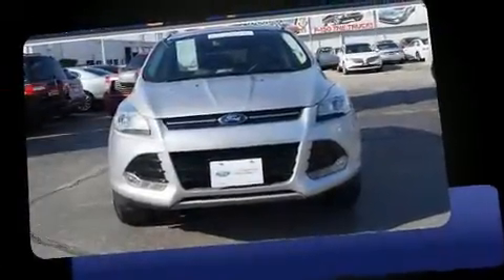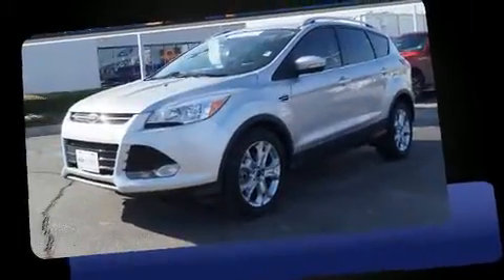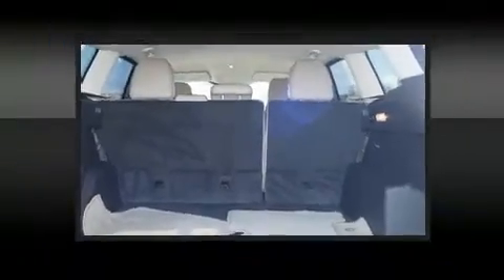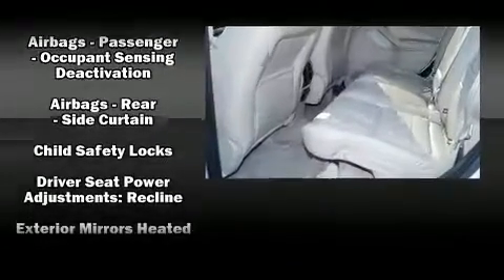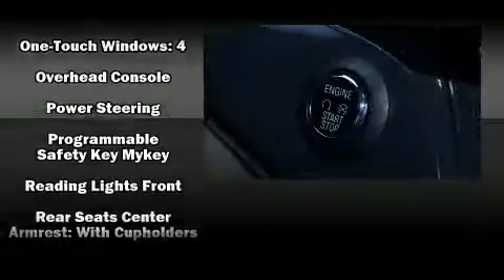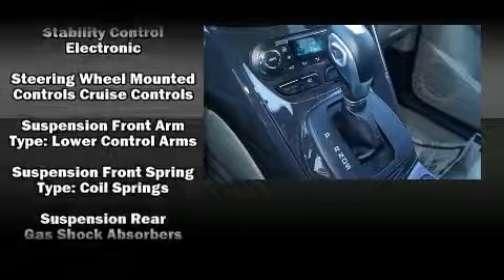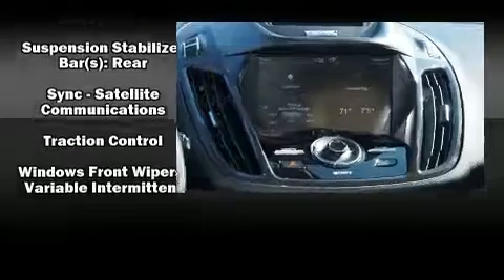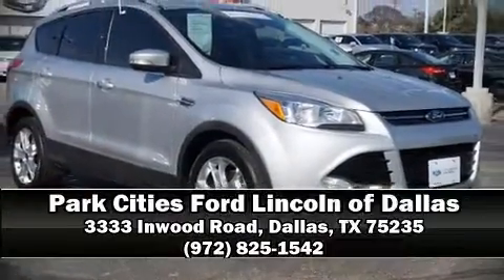2014 Ford Escape Titanium in Dallas, TX 75235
You can expect a lot from the 2014 Ford Escape. With just over 30,000 miles on the odometer, this 4 door sport utility vehicle prioritizes comfort, safety and convenience. Smooth gearshifts are achieved thanks to the efficient 4 cylinder engine, providing a spirited, yet composed ride and drive. The engine breathes better thanks to a turbocharger, improving both performance and economy. It includes leather upholstery, front and rear reading lights, a built-in garage door transmitter, an automatic dimming rear-view mirror, tilt steering wheel, turn signal indicator mirrors, an overhead console, and cruise control. Premium sound drives 10 speakers, providing you and your passengers a sensational audio experience. Ford also prioritized safety and security by including: dual front impact airbags with occupant sensing airbag, front SIDE impact airbags, traction control, brake assist, ignition disabling, and 4 wheel disc brakes with ABS. Various mechanical systems are monitored by electronic stability control, keeping you on your intended path. A Carfax history report indicates just one previous owner. Our sales staff will help you find the vehicle that you've been searching for. We'd be happy to answer any questions that you may have.